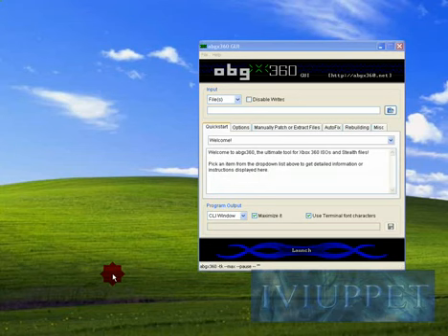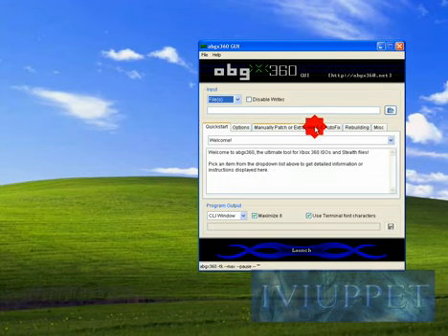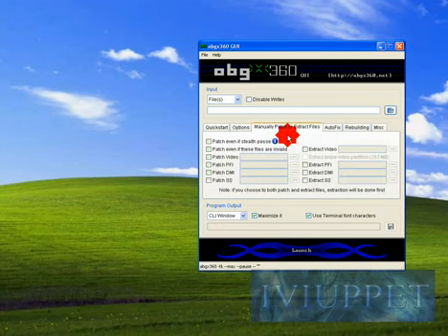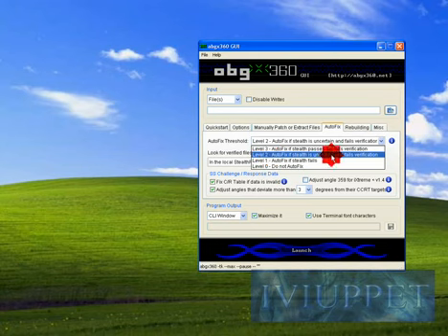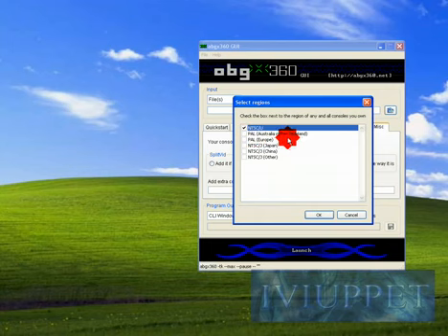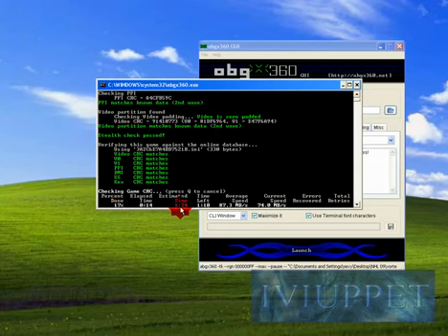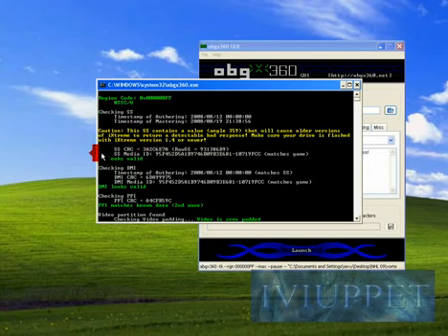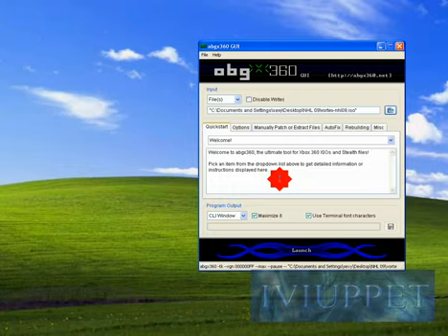How to stealth patch Xbox 360 iso's using abgx360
You need a Flashed 360 for this to work!

Thatsexymotherfucker (Moderator) Shows us how to stealth Patch Your xbox 360 ISO.